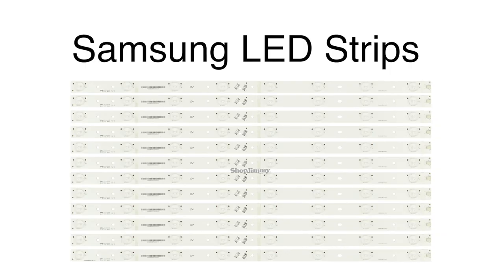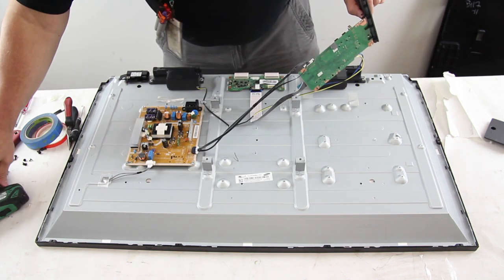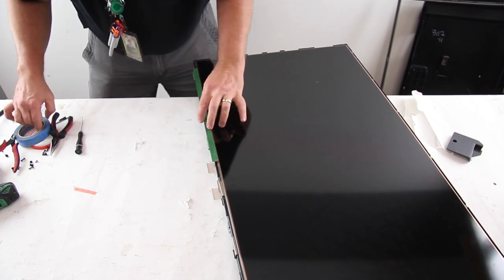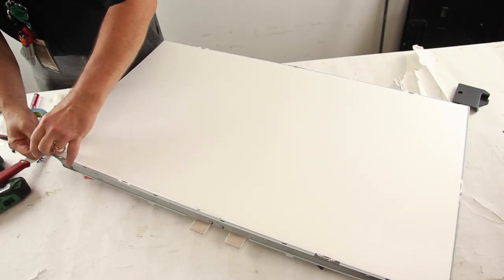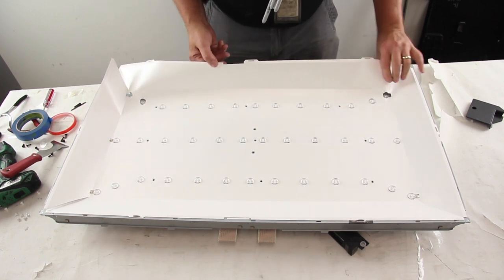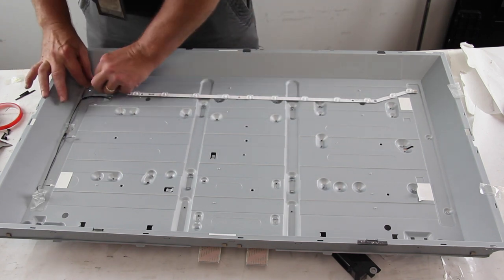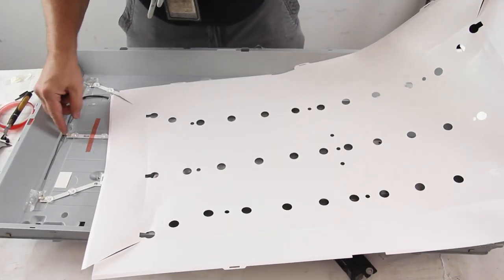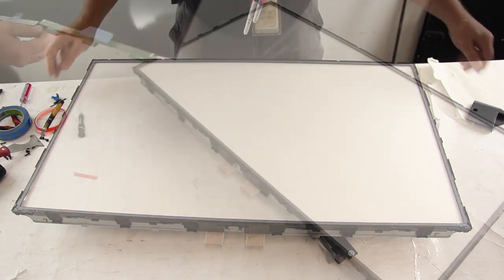Samsung 40" TV LED Strip Replacement - UE40 UN40 HG40 TV Model - No Backlights & Blank Screen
BN96-28766A BN96-28767A Part Number Replacement

    SKU: sj-BN96-28766A/BN96-28767A
    Part Type: LED Strips
    Part Number: BN96-28766A/BN96-28767A LED Strips
    Part Usage: LED/LCD
    MFR Part Number 1: Samsung BN96-28766A
    MFR Part Number 2: Samsung BN96-28767A

In this video we will show how to replace the Samsung LED strips in this TV.
It is recommended to take pictures during the repair process to use as a reference point.
Be sure your TV is unplugged.
Remove the screws and the back cover off the TV.
Before removing the back cover, disconnect this cable from the main board.
Flip up the back cover and also disconnect the cable to the wifi module.
This may not be necessary on all TVs that use these LEDs.
Push the clips through the chassis that hold the LEDs in place.
In order to access all of the clips you may need to remove some of the boards temporarily.
We do not do this in the video, but it is recommended to tape the speakers in place so that they do not move around too much.
Disconnect the ribbon cables from the scan drive boards.
Release and remove the bezel from the chassis.
Release the scan drive boards from the clips and gently fold it up and tape it to the panel.
Remove the panel from the chassis.
Remove the panel by using a suction cup or by lifting from the sides of the panel.
Do not allow the panel to bend as it may crack.
Release the panel frame from the clips and remove it from the chassis.
Tape the layers of diffusion in the corners and lift them from the TV.
Slowly and carefully remove the reflector sheet as it might be stuck to the chassis.
Peel back the tape over the LEDs.
Disconnect the LED strips from the power supply cable and remove them from the chassis.
Align the LED strips and secure them to the chassis with the clips and connect the strips to the power supply cable.

 Samsung TV Models:

    UE40EH5040WXUA
    UE40EH5300WXZG
    UE40EH5305KXXE
    UE40EH5450WXXC
    UE40EH5450WXXH
    UE40EH5450WXZG
    UE40FH5007KXKZ
    UE40FH5007KXRU
    UE40FH5007KXUA
    UE40EH5300WXXC
    UE40EH5300WXXH
    UE40H5003AKXMS
    UE40H5003AKXRU
    UE40H5003AKXUZ
    UE40H5203AKXRU
    UE40H5203AKXUA
    UE40H5203AKXXH
    UE40H5203AKXXU
    UE40H5203AKXZT
    UE40H5203AWXTK
    UA40H5303ARXXP
    UA40H5303AWXRD
    UE40EH5000KXXU
    UE40EH5000WXBT
    UA40H5303ARXEG
    UA40H5303AKXXV
    UA40H5203ARXSJ
    UA40H5203ARXXM
    UA40H5203ARXXP
    UA40H5203ERXXA
    UA40H5303AKXKE
    UA40H5303AKXLY
    UA40H5303AKXXS
    UA40H5303AKXXT
    UE40EH5000WXXN
    UE40EH5000WXZF
    UE40EH5000WXZG
    UE40EH5000WXZT
    UE40EH5040WXRU
    UN40FH5205GXZD
    UN40H5100AFXZP
    UN40H5100AFXZX
    UN40H5100AGXPE
    UN40H5100AGXPR
    UN40H5100AGXUG
    UN40H5100AGXZB
    UN40H5100AGXZD
    UN40H5100AGXZS
    UN40H5003BFXZC
    UN40H5003AFXZC
    UN40FH5303FXZP
    UN40FH5303FXZX
    UN40H5303AGXZD
    UN40H5303AHXPA
    UN40H5303AKXZL
    UN40JH5005FXZP
    UN40JH5005GXPE
    UN40JH5005GXPR
    UN40H5303AFXZP
    UN40H5153AFXZX
    UN40H5103AGXPE
    UN40H5103AGXPR
    UE40H5303AWXXN
    UE40H5303AWXZF
    UE40H5303AWXZG
    UE40H5304AKXXE
    UE40H5373ASXTK
    UE40H5303AKXZT
    UE40H5303AKXXU
    UE40H5204AKXXE
    UE40H5273AUXMS
    UE40H5273AUXUZ
    UE40H5273SSXZG
    UE40H5303AKXMS
    UE40H5303AKXRU
    UE40H5303AKXUA
    UE40H5303AKXUZ
    UE40H5373SSXZG
    UN40EH5000FXZC
    UN40EH5000FXZP
    UN40EH5300GXZE
    UN40EH5300GXZS
    UN40EH5300MXZL
    UN40FH5005FXZP
    UN40FH5005FXZX
    UN40FH5005GXPE
    UN40FH5005GXZS
    UN40FH5005HXPA
    UN40EH5300GXPE
    UN40EH5300FXZX
    UN40EH5000FXZX
    UN40EH5000GXPE
    UN40EH5000GXPR
    UN40EH5000GXZB
    UN40EH5000GXZE
    UN40EH5000GXZS
    HG40EA570LWXXE
    HG40EA570LWXXH
    HG40EA570LWXXU
    HG40EA570LWXZF
    HG40EA590LSXRU
    HG40EA590LSXTK
    HG40AD590BWXZN
    HG40AD590BWXXY
    HG40AD470BKXXV
    HG40AD470BWDXL
    HG40AD470BWXXL
    HG40AD470BWXXY
    HG40AD470BWXZN
    HG40AD590BKXXM
    HG40AD590BKXXT
    HG40AD590BKXXV
    HG40EA590LSXUA
    HG40EA590LSXXC
    HG40EA590LSXXE
    HG40ED470BKXCI
    HG40ED470BKXEN
    HG40ED470BKXRU
    HG40EA590LSXXH
    HG40EA590LSXXN
    HG40EA590LSXXU
    HG40EA590LSXZF
    HG40EA590LSXZG
    HG40EA590LSXZT
    HG40ND460BFXZA
    HG40ND470BFXZA
    HG40ND477BFXZA
    HG40ND478BFXZA
    UN40J6200AFXZA VD04
    LH40EDDPLGC/ZA XS04
    LH40MDCPLGA/ZA
    HG40NA577LFXZA
    HG40NA578LFXZA
    HG40NA590LFXZA
    LH40HDBPLGA/ZA VY05
    UN40EH5000FXZA UF04
    UN40EH5300FXZA UD03
    UN40EH5300FXZP
    LH40EDCPLBC/ZA
    UN40J5200AFXZA JH02
    UN40H5103AFXZP
    UN40H5003BFXZA
    HG40AA570LWXXL
    HG40AA570LWXXS
    HG40AA570LWXXY
    LH40MDCPLGC/XF
    LH40MDCPLGC/XL
    LH40MDCPLGC/XM
    LH40MDCPLGC/XS
    LH40MDCPLGC/XT
    LH40MDCPLGC/XY
    LH40MDCPLGC/ZB
    UA40EH5000RXSK